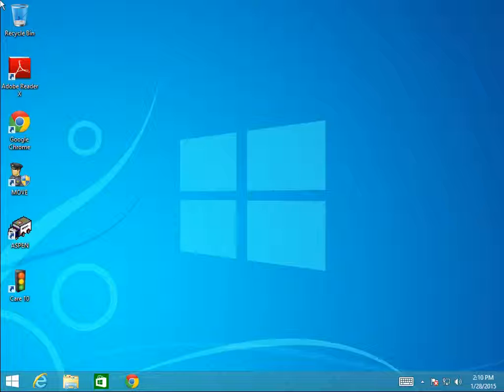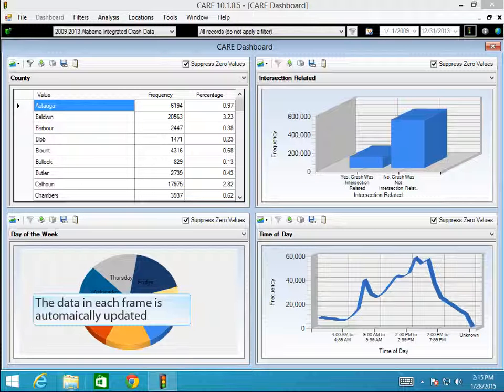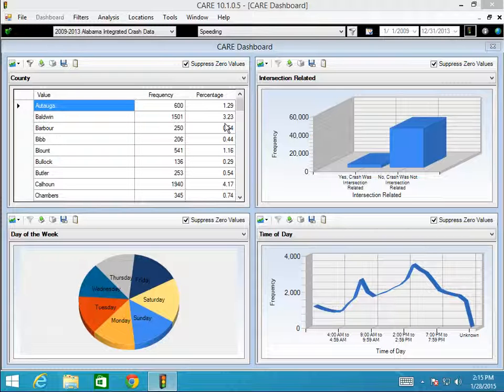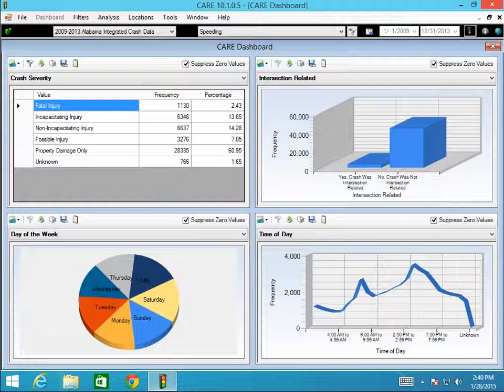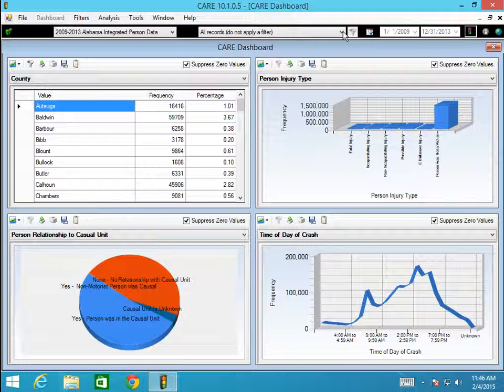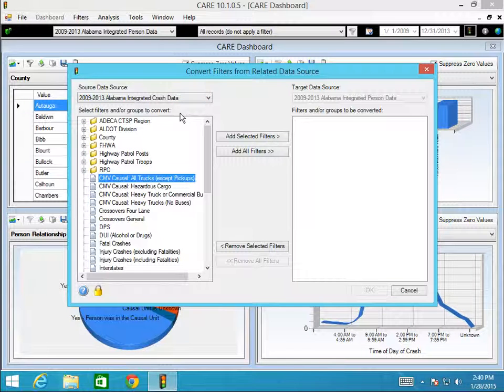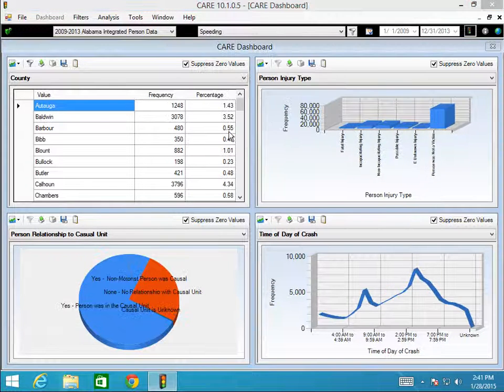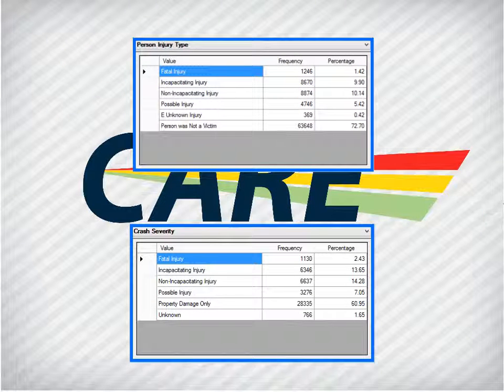CARE 10 Convert Filters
The Critical Analysis Reporting Environment (CARE) uses advanced analytical and statistical techniques to generate valuable information from citations and crash report data. This video will teach you to convert filters from one data set to another.